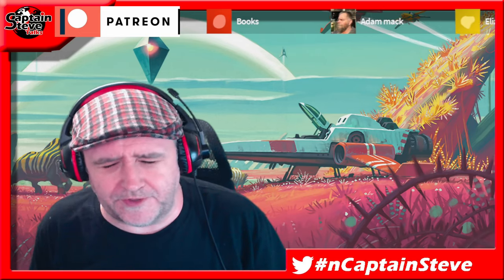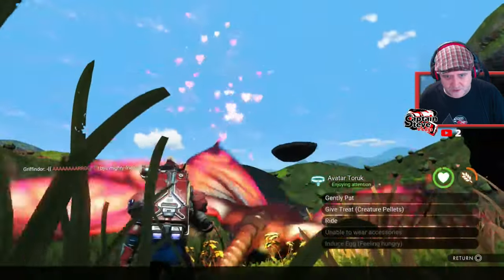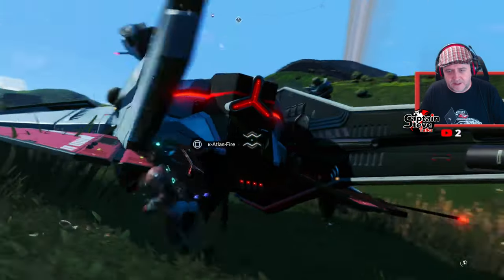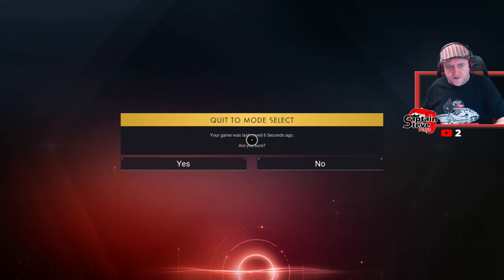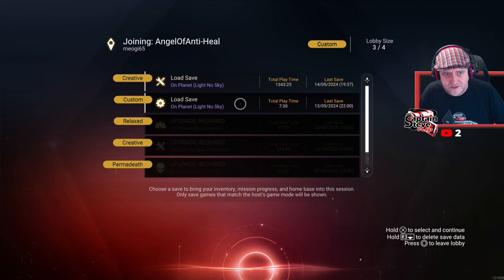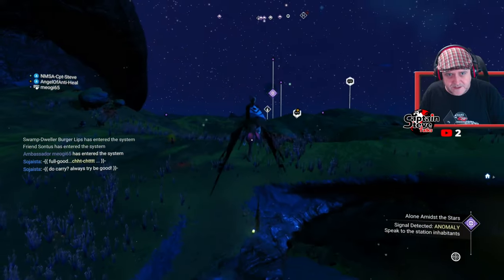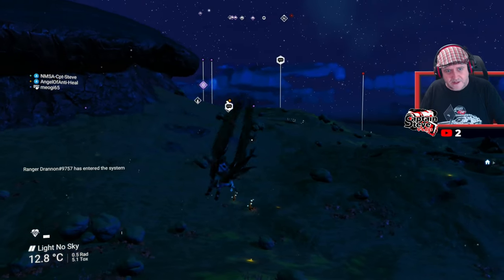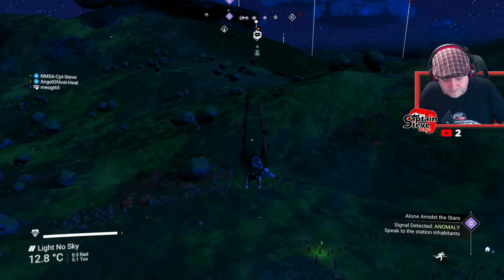Light No Sky - EP007 Flying Mounts Giveaway - No Man's Sky NMS Collab Event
Calling This Event Light No Sky - The ide is we play No Man's Sky as if it's Light No Fire.
Leaders, My self @RiceysStarshipEmporium  & @ProfessorCynical

Also visit the Nexus and claim all your Quicksilver and Expedition Unlocks

Light No Sky - First Quests Are Exploration Based
1st Challenge - Find and scan all fauna
2nd Challenge - Find a Relic Site and Treassure
3rd Challenge - Make Hazmat Gauntletts
4th Challenge - Find and harvest wild Sac Venom

Place all Sac Venom and Treasure into the leaders refiners and vaults.
(I will leave my PS5 all day on Friday's if you have issues, hand them to me in person).  End of May we show case our bundles of loot.

Building Rules:
Only Wood and Stone Structures
No Glitching In Stuff For Free !!
Lighting should look in keeping to the medieval like style, avoid anything too modern
Your buildings should be close to your faction leader, try and surround them if possible. At some stage we may go into PVP bouts. (unsure of the future).

Tech Rules:
Only able to install what you find on the planet, and from traders that land.
No Ships, No Exocrafts Mounts/Pets Only !!

Weapons:
If you purchase X Class modules from a trader, or find a moduke in damaged machinery, and it's say a pulse spitter... you can then install the tech to let you use it if you can find and craft the components or find them on the planet...
If you find modules you don't want you can sell them for nanites in the station when you reach the Hub.
You can use the nanites to buy maps I the station, but not other modules in the station... you have to find and buy tech on planets.
Only the leaders use the Staffs from the Quicksilver store.
Gives them a slight edge over players and helps spot them on the field.

Power Rules:
Light No Fire - May have magic, imagine there will be local teleporters at you base. You can have Bio Fuel reactors, and site to site teleporters locally.
You can also use Bio Fuel reactors on your Vaults to store items. (Disguise or hide the vaults and anything that looks technological).

The Hub:
This structure is just south from the planets portal. It's the only structure that has a teleporter terminus, you can use this to travel to the station to purchase Cartography Maps or change your appearance, and we may have new future missions you can do that may need this ability... If you do want to use the Hub, you need to place your game mode into Survival, use the Emote that your "low on resources" the (pocket one) just so it shows in the side chat for all to see, have your player marker on and swap into PVP mode... Any one that wants to hunt you from other factions also place them selves into PVP and have their player marker on, and swap into Survival.

If You Die:
We will be starting up another planet in time... but for now, please remain out of the event.
Choosing to use the Hub, or to hunt other players is risky !!!
If you're a leader and you die on your Hub journey, you can re-start, all over from scratch. Only time you can't restart is if it's the last man standing event at the end of the cycle for planet domination... You stay dead, until we move to the next planet.